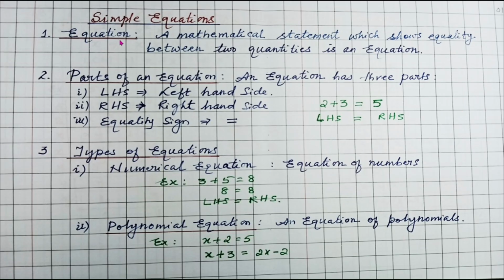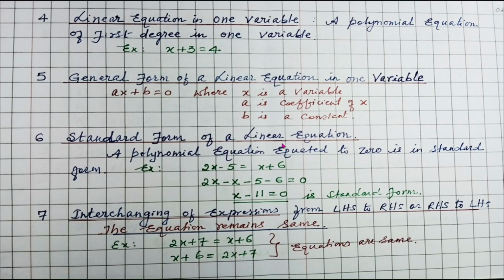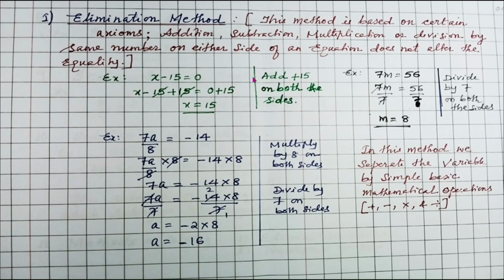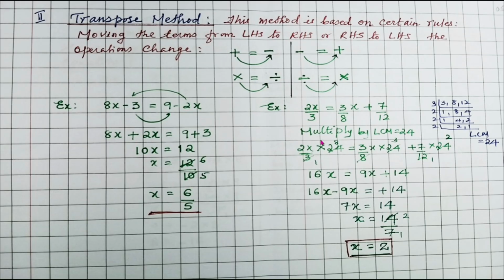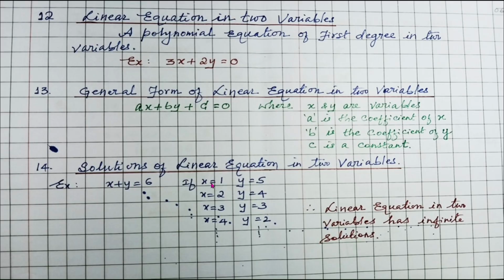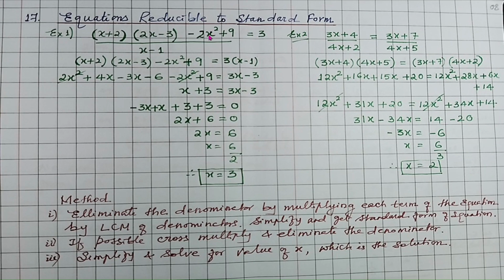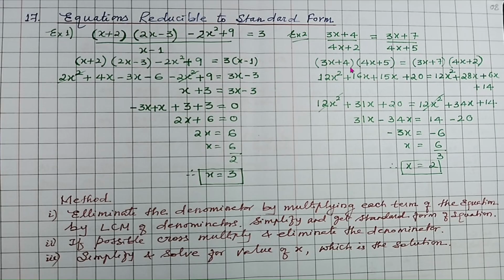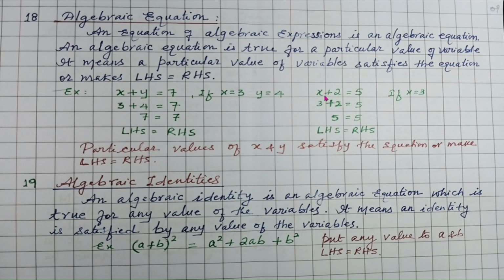Linear Equations, IX NCERT, State Boards, Introduction, General Forms, Number of Roots, Method.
The video provides the basics and properties of simple equations, linear equations in one variable, linear equations in two variables of IX NCERT text book being used by many state boards.
The topic is discussed and explained in simple language for all to understand the algebraic equations and learn.
The general forms of linear equations, how to find their roots, number of roots is explained.
Method of finding roots of linear equations is discussed.
Framing equations, graphs of equations is discussed.
Checking if the given values of variables are the roots is discussed.
Please propagate this channel to all grade 9 students of all boards and to all others.